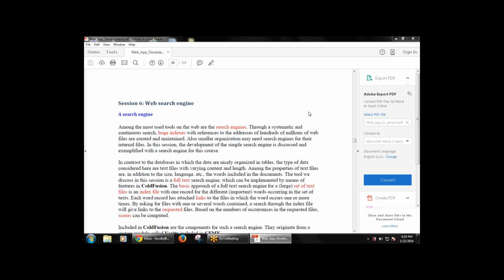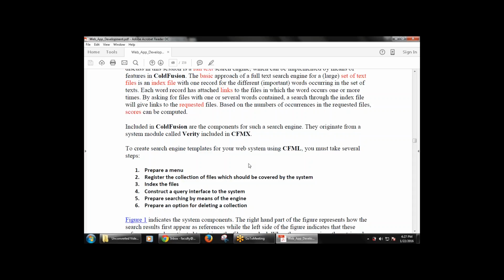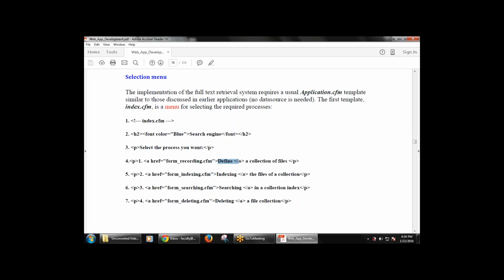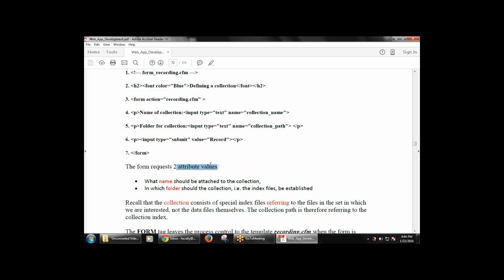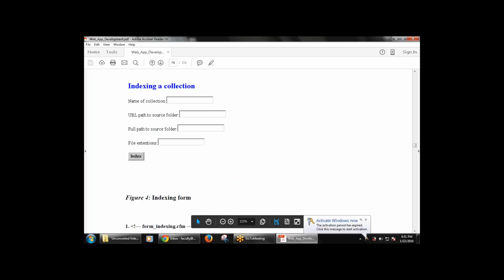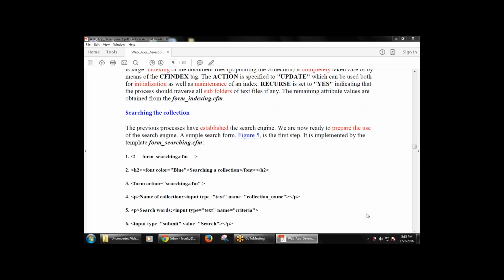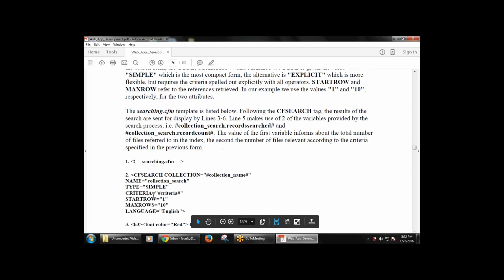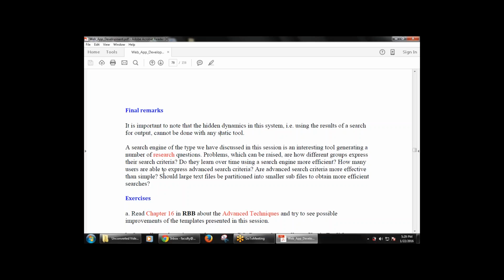Session 6 Web search engine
Web Search Engine (Introduction)